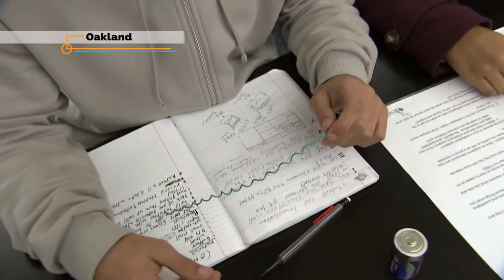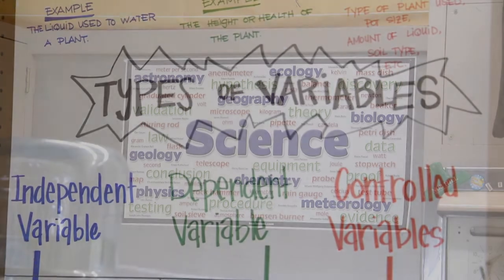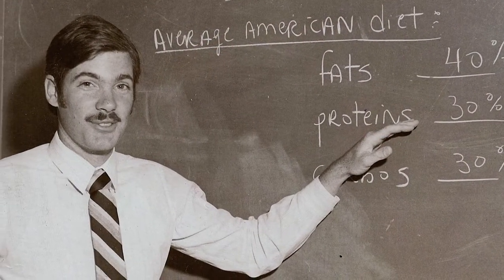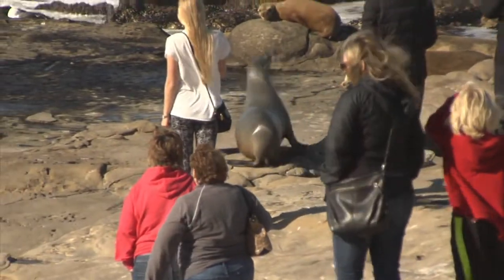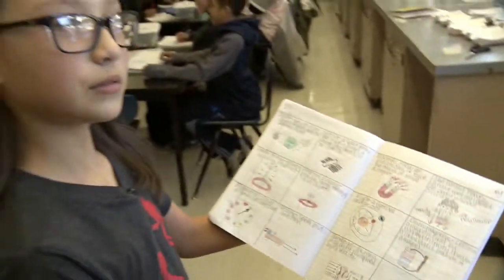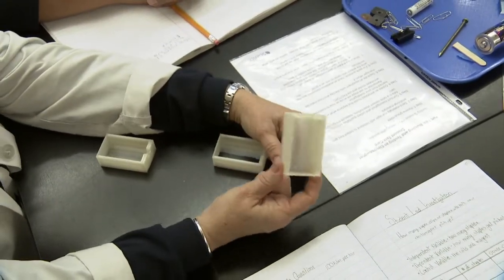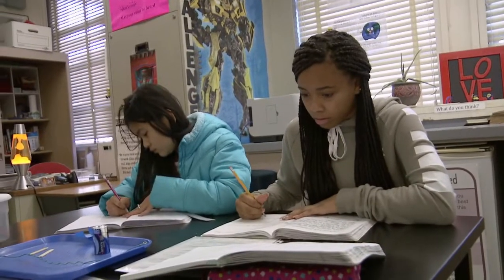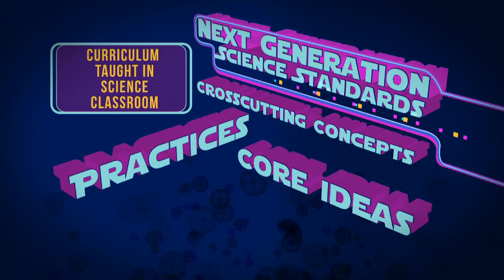Inside California Education: Next Generation Science Standards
The Next Generation Science Standards: What are they? How are they changing science education? See how one school in Oakland
has implemented the new standards.